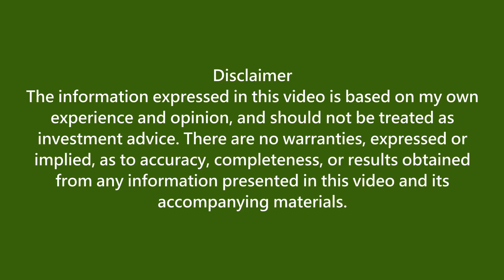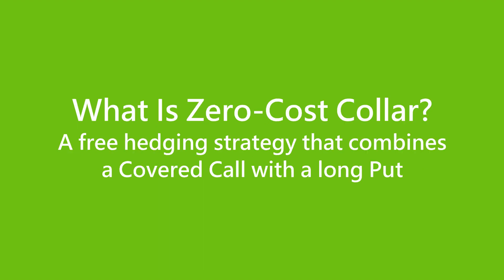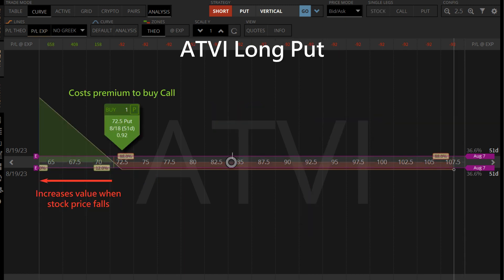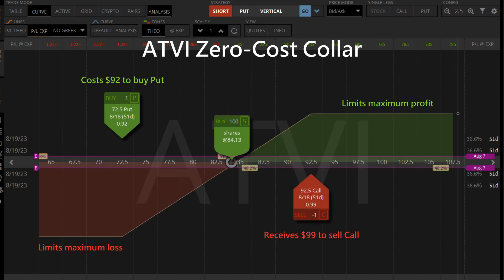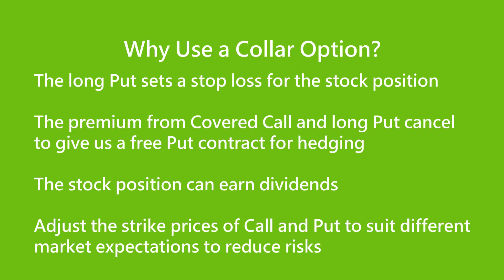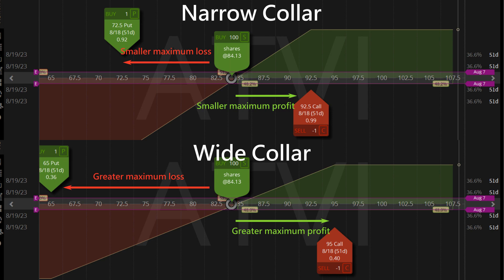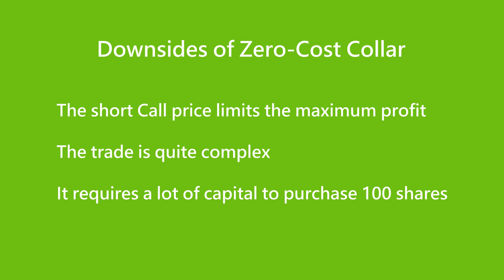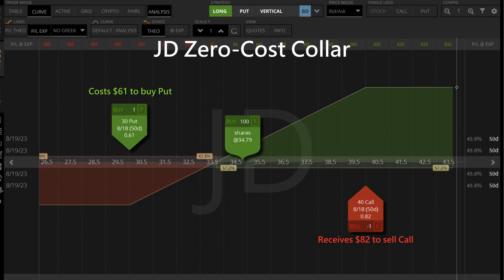Get Free Hedging With Zero-Cost Collar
We all know it costs money to buy options. But do you know there is a special options strategy that costs nothing?

We show you what is Zero-Cost Collar, and how to buy a Put for free to hedge against stock price crashes.

We'll talk about 4 key points today:
0:40 What is Zero-Cost Collar?
1:47 Why use a Collar option?
2:34 Risks of a Zero-Cost Collar
2:58 Stock that works well with Zero-Cost Collar

The Zero-Cost Collar is a hedging strategy that combines a Covered Call with a long Put to create a zero-cost bearish options strategy.

It can act as insurance against stock price crashes to limit the downside risks of our stock position.

The Zero-Cost Collar has a few advantages:
The long Put contract can set a stop-loss for the stock position.
The premium from Covered Call and long Put cancel each other out to give us a free Put contract for hedging.
The stock position can earn dividends.
We can adjust the strike prices of Call and Put to suit different market expectations to reduce risks.

Now you know how to use Zero-Cost Collars to protect the stock value, we can use the value stock picker to find underlying to invest in long-term.